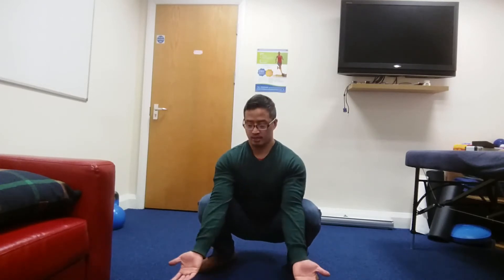How to get rid of a migraine in as fast as a few minutes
What we use with our clients to help them to get rid of their migraine in as fast as a few minutes.

Migraines are a pain in the butt! This will help you rid it FAST.

To get rid of your migraine for good, book your FREE consultation session